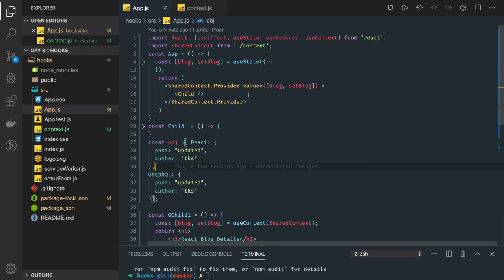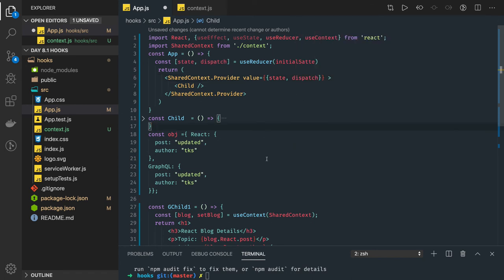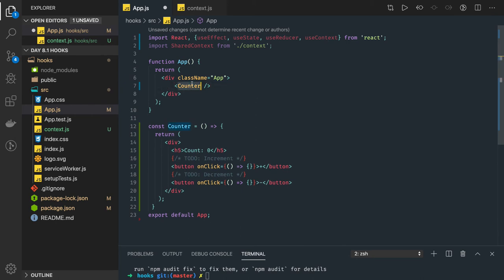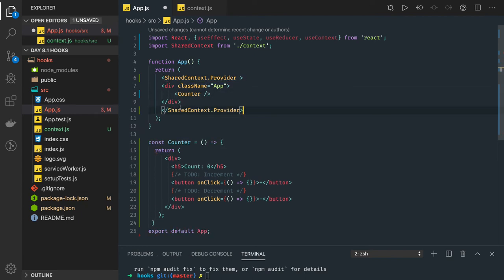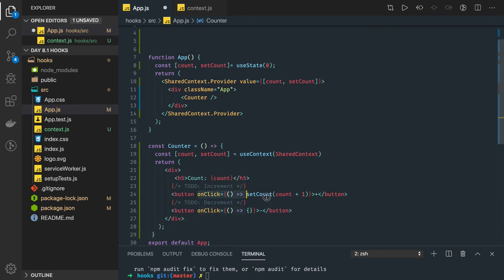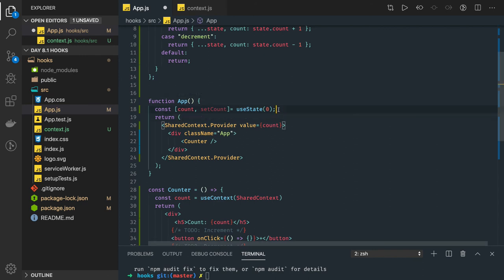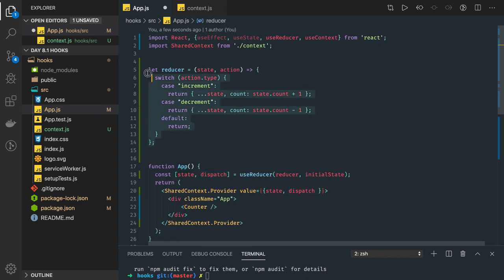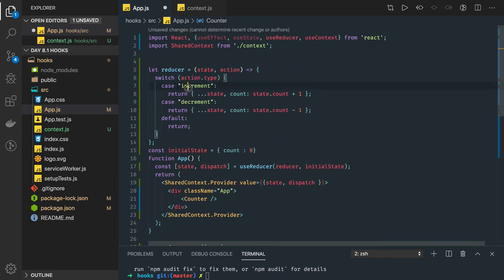React Hooks useContext Hook and useReducer Hook #20